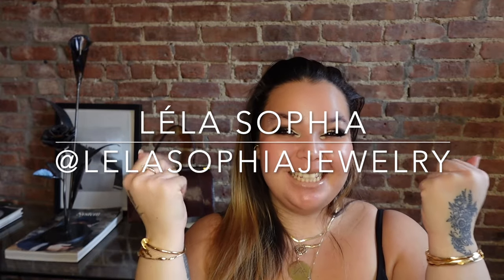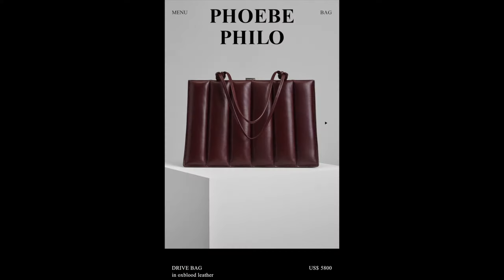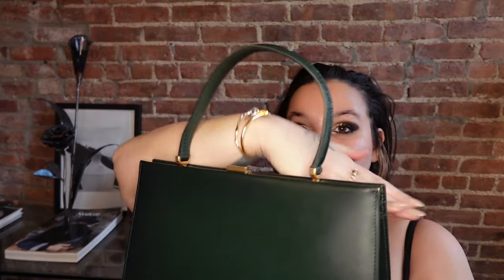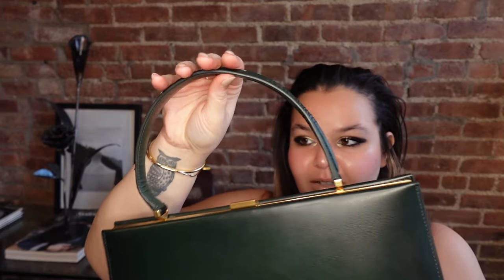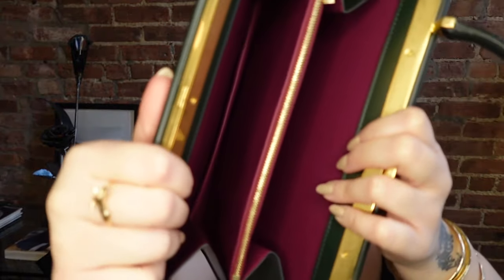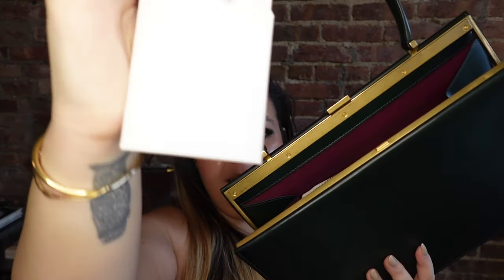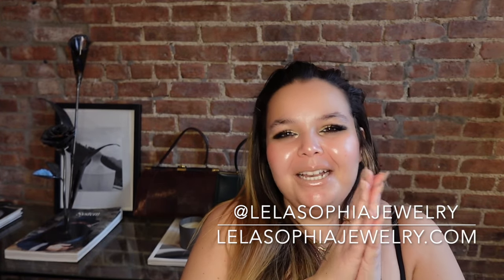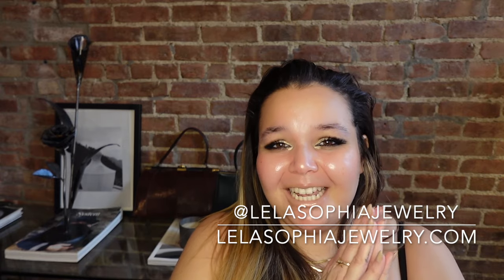Old Céline Clasp Bag Unboxing | Lela Sophia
I can't believe I found the perfect clasp bag to add to my growing Celine collection!
xx

Shop my newest bag charm now on lelasophiajewelry.com!!

Necklaces –
Orchid Necklace
Rings –
Aljana(heaven) Ring
Pink Diamond Solitaire Ring III
Jumbo Diamond Solitaire Ring
Bracelets –
Knife Edge Bangle